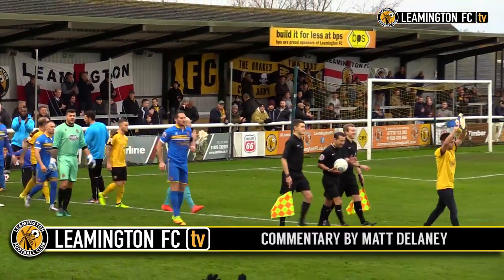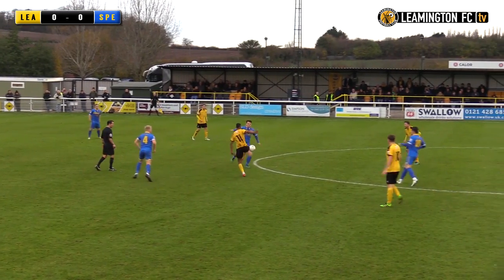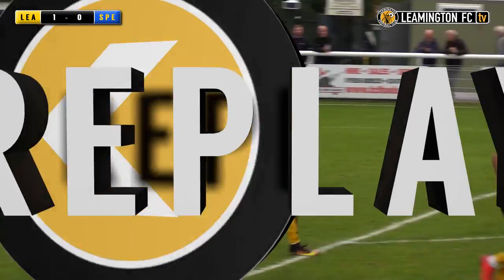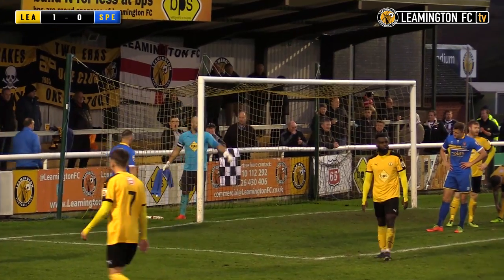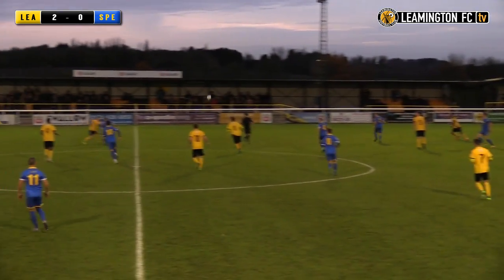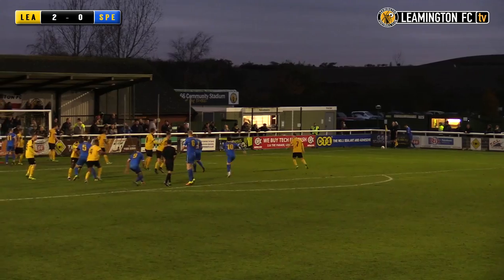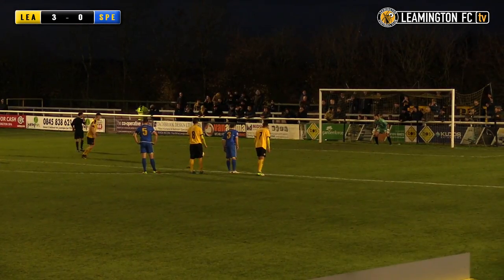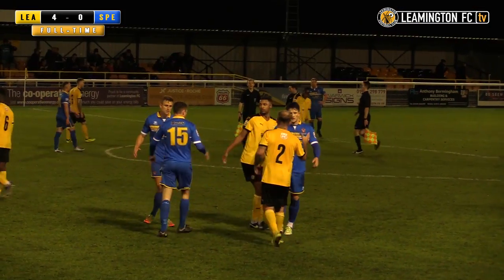Match Highlights - Leamington vs Spennymoor Town - November 18th 2017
Extended highlights from the National League North fixture between Leamington & Spennymoor Town. Filmed by Scott Hanna & Nick Leek. Edited by Nick Leek. Video Thumbnail by Sally Ellis.